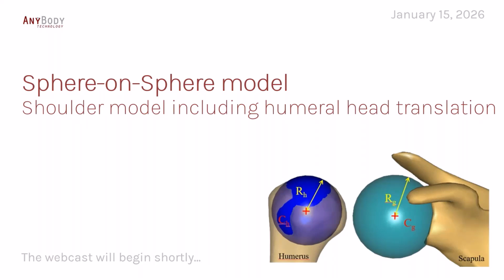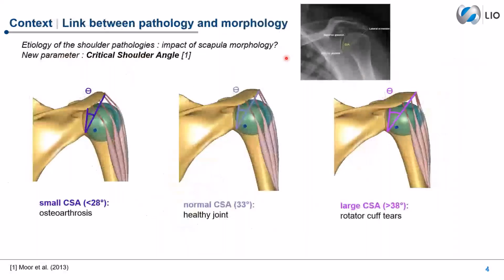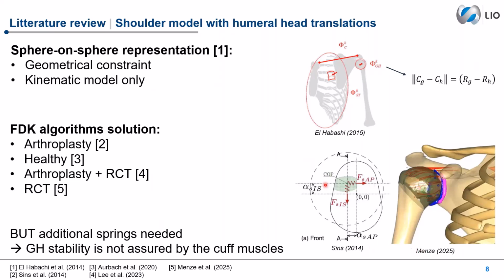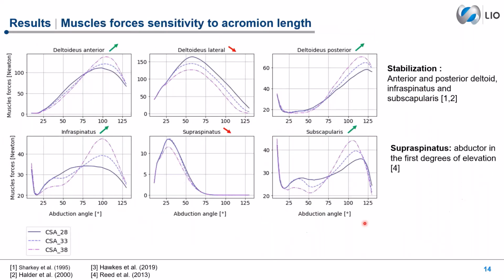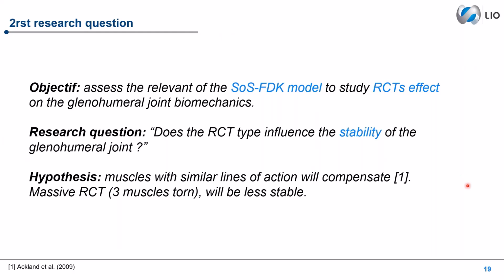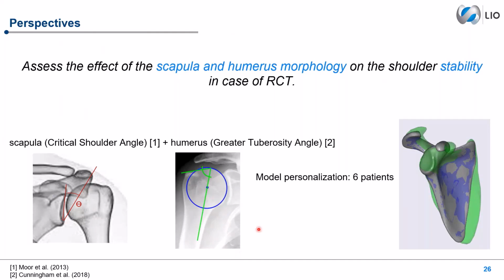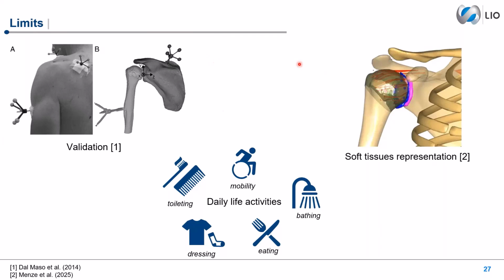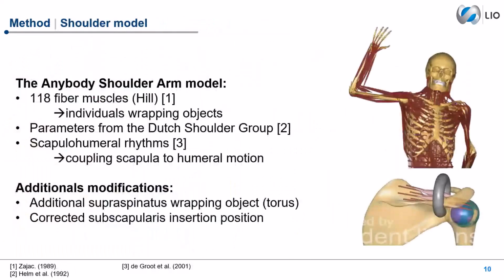Sphere-on-Sphere model: Shoulder model including humeral head translation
This webinar will present a musculoskeletal shoulder model that uses a sphere-on-sphere representation of the glenohumeral joint together with force-dependent kinematics (FDK) to enable realistic translation of the humeral head, rather than using a ball-and-socket representation of the joint. This results in more physiologically plausible kinematics of the humeral head and more realistic muscle activation patterns, especially for the cuff muscles. The model improves the ability to investigate glenohumeral stability, including the impact of variations in joint congruence or rotator cuff tear configurations on muscle compensation and joint loading.

(00:00) Introduction to the AnyBody Modeling System
(03:20) Research motivation and introduction by Margaux Peixoto
(09:08) Main aim of the study
(23:44) 1st aim of the study: Developing a 5DOF shoulder model w. physiological activation
(23:44) 2nd aim of the study: Does the RCT type influence the stability of the GH joint?
(29:20) Perspectives
(30:17) Limitations
(31:53) AnyBody online resources
(33:50) Q&A session